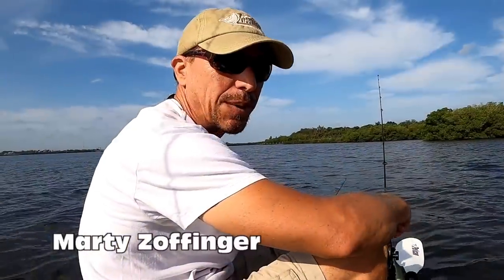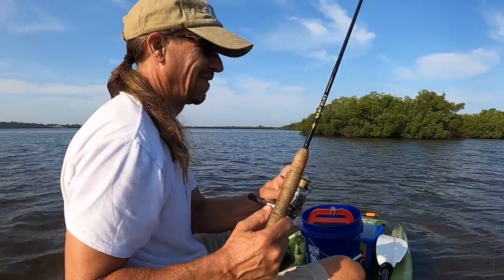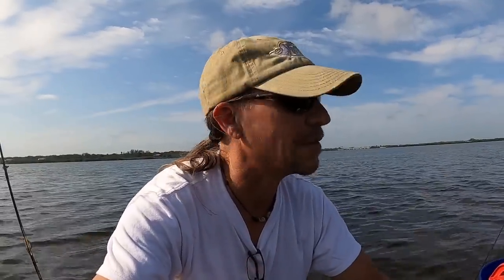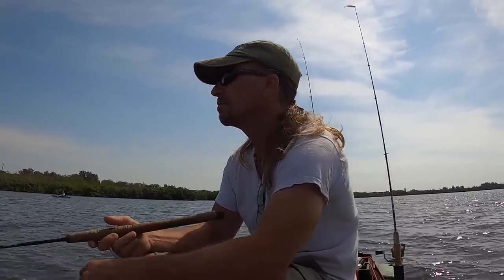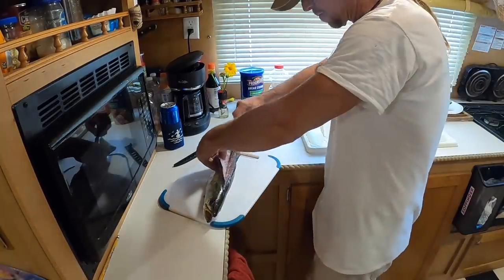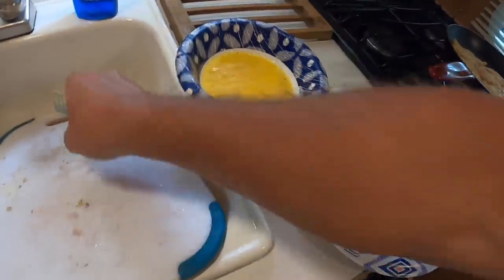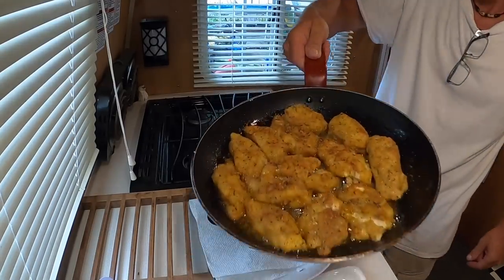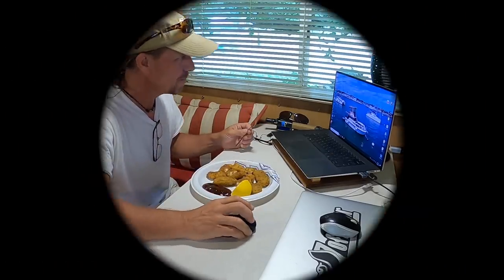Pelican Mode Catch and Cook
I remember a time when the fish were plentiful. Schools of Jacks would meander about, destroying bait in impressive displays, and bringing home a meal was not that hard to do after a short time on a kayak. Dang! If I'm not sounding like an old man, but even the younger crowd of anglers in Tampa seem to be experiencing the same thing. Perhaps it's a just cycle like so many things in life go through. Or perhaps I've been relying on artificial baits too much? I went out for a few days with the old standby live bait to test the waters. Shrimp could always get me a tug back in the day. And after drowning a bunch, for a bunch of hours, I got a big fat skunk for my efforts. The next day, my little wriggly baits had turned pink and stinky and still failed to slay the competition. One small redfish did play along early on, which only led to me sittin there, floating and hoping in vain for a bunch more hours. Just when my expectations were spent, I remembered my buddy Steve's many successes trolling a paddletail on a jighead. Many folk actually have told me that they seldom paddle along without dragging a lure behind them. 'Just in case'. So, before I gave up the good fight, I worked the artificials that have done me right for so long. Even back in my earliest days of kayak fishing, I'd marvel at how, especially trout, would bite a lure, even when it was doubtful that they were hungry. It was like a territorial thing. They couldn't stand to see such an arrogant little thing waltzing past their spot like it owned the place. And WHAM! Just as it was back then, my little paddle-tailed piece of plastic did the trick. It would seem that fish might learn after years of getting fooled by shrimp, that they ought not eat them! But they haven't yet developed the restraint of willpower to resist the quick little fake lure that presents itself just right. Some things never change. I'm glad I have moved up in the world enough to have access to such nice and comfortable kayaks. And I wonder about where the Jacks are. And why the bite doesn't seem to be as good as it once was. I doubt myself during those times. But when I AM lucky enough to bring home a fish for dinner, I know for sure a technique that always works for cookin em up!

Last, but not least, are my favorite soft plastic lure people;